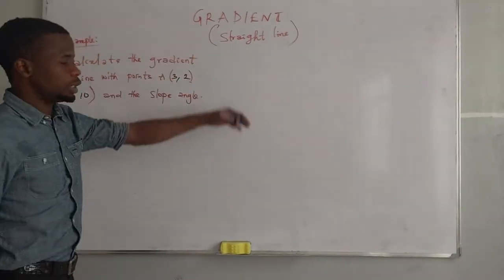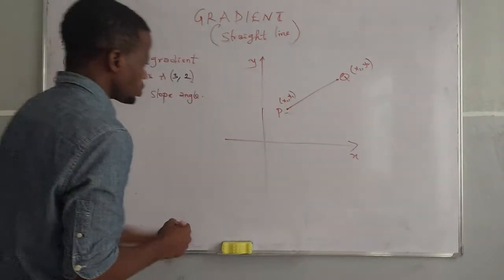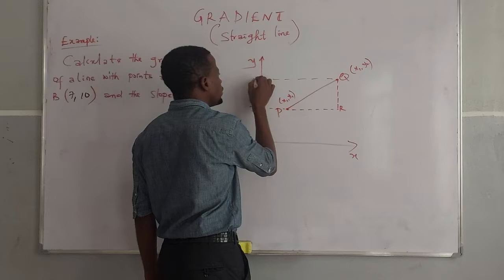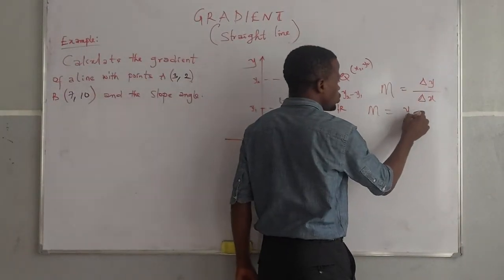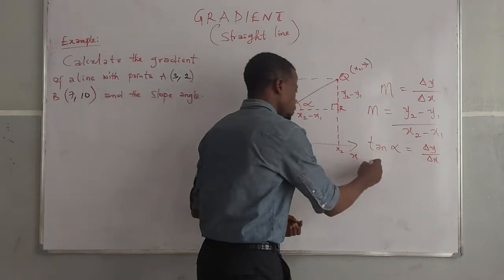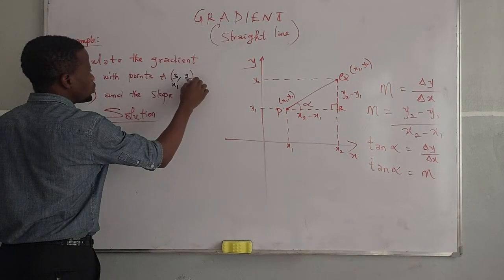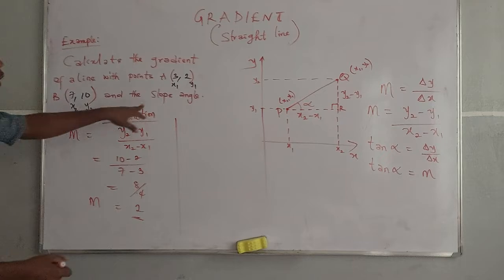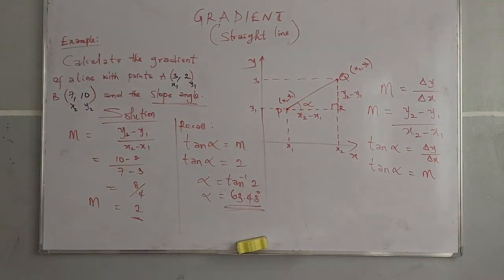GRADIENT |Straight line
@mathmasteer gave a detailed explanation of the concept of gradient of a straight line.